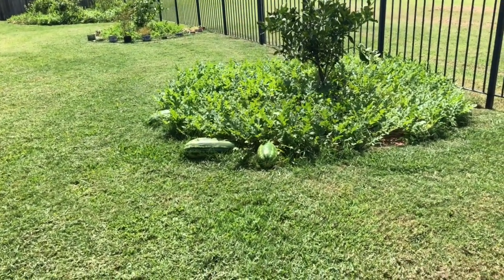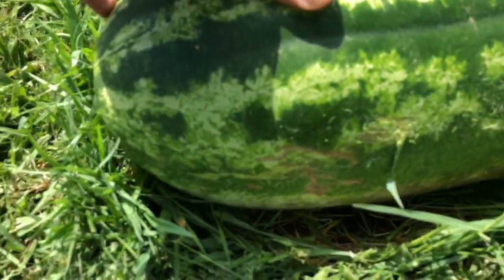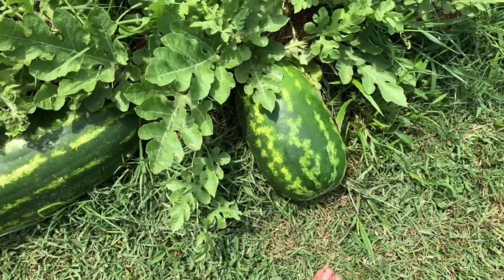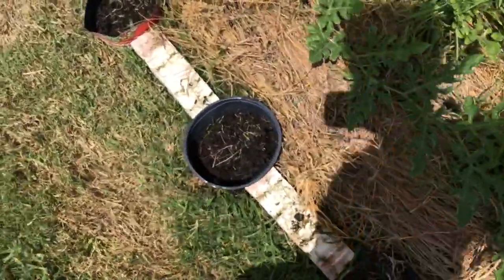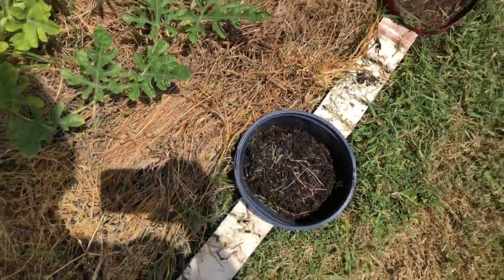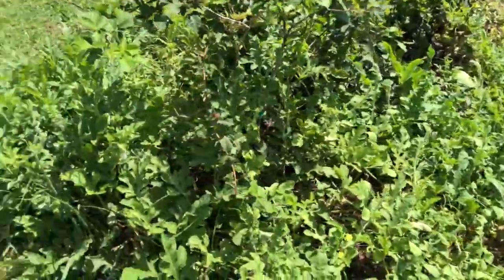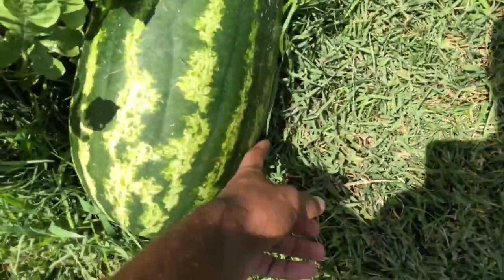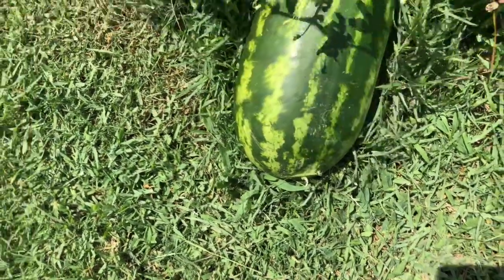Congo Watermelons GOUGED Out ON Vine! I Hope They Heal!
This is a disappointing situation to say the least..